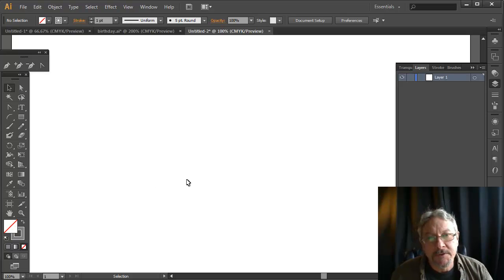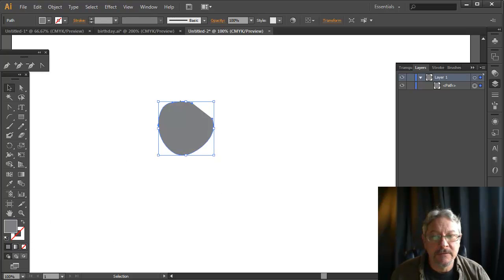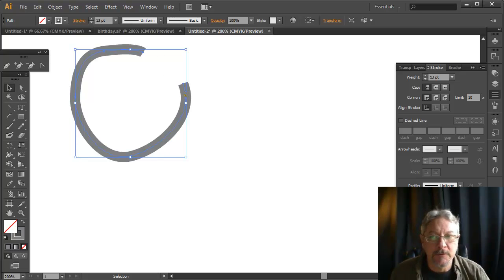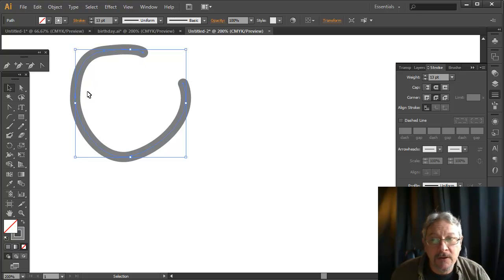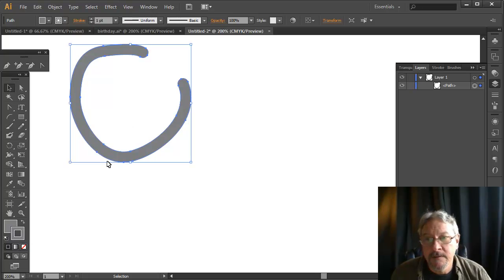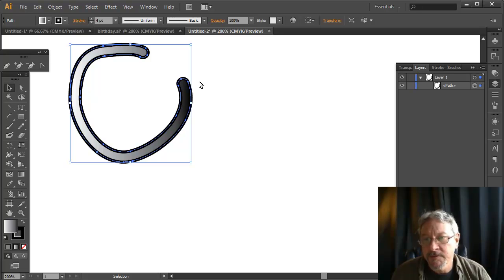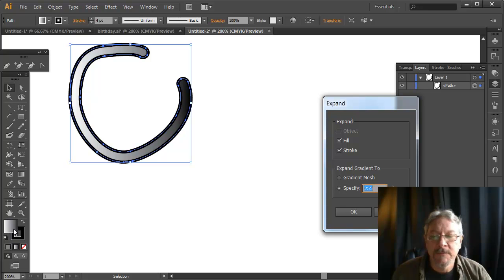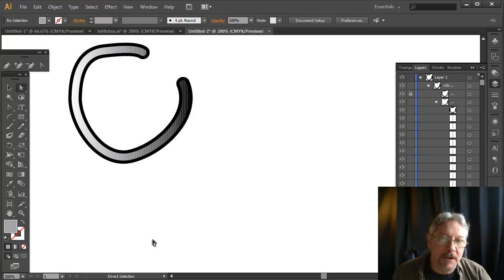expand appearance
Expanding the appearance of an object in Adobe Illustrator